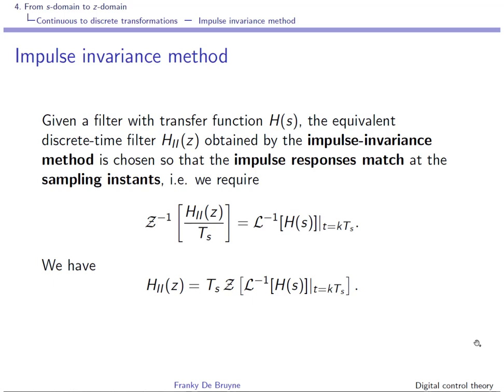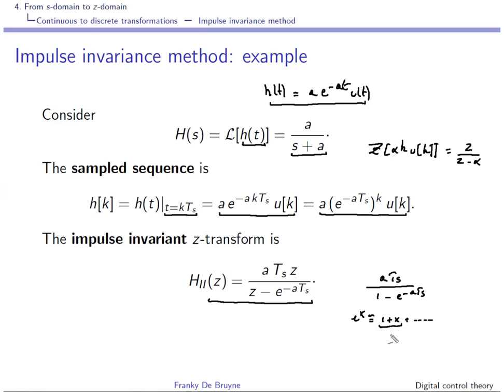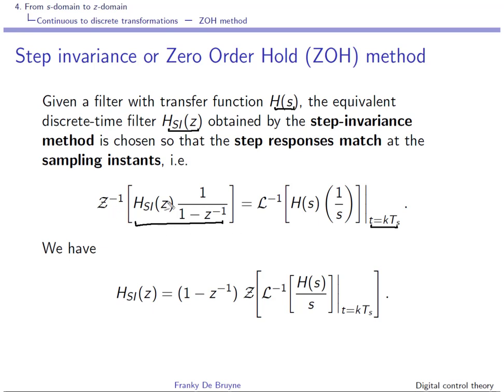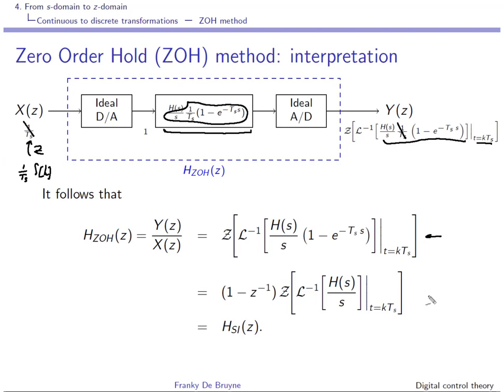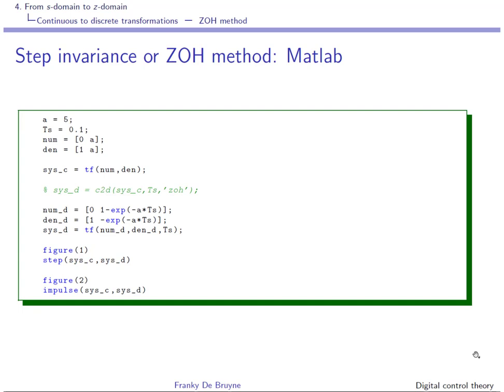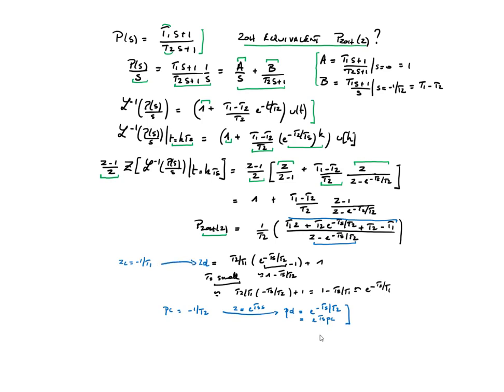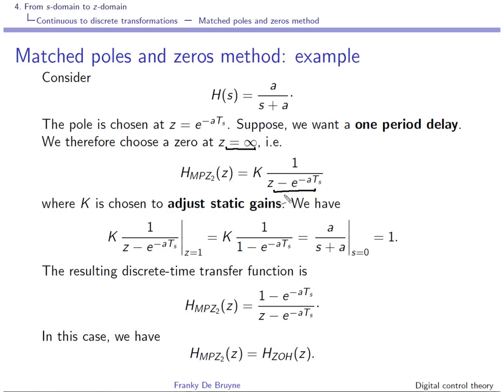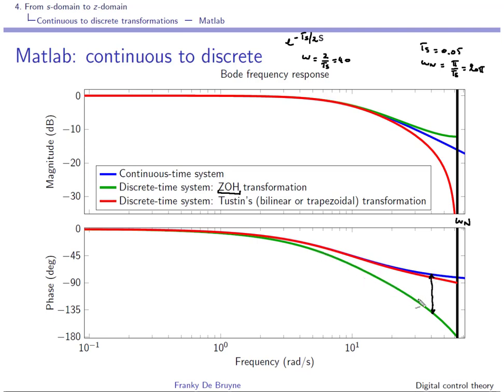Digital control theory: video 6 From s domain to z domain (part 2)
From s domain to z domain

Continuous to discrete transformations:
       Impulse invariance method: 00:00
       Impulse invariance method: interpretation: 02:46
       Impulse invariance method: example: 04:36
       Impulse invariance method: Matlab: 08:09
       Step invariance or ZOH method: 13:55
       Step invariance method: interpretation: 15:28
       Step invariance or ZOH method: 16:42
       ZOH method: interpretation: 20:51
       Step invariance or ZOH: example: 26:16
       Step invariance or ZOH: Matlab: 29:23
       Step invariance or ZOH: whiteboard example: 34:01
       Matched poles and zeros method: 40:35
       Matched poles and zeros method: example: 43:00
       Matched poles and zeros method: Matlab: 47:59
Matlab
       Continuous to discrete (c2d): 49:49
       Continuous to discrete (Frequency response): 51:07